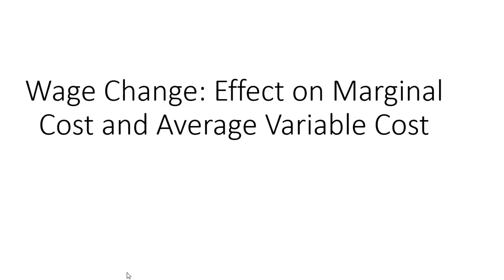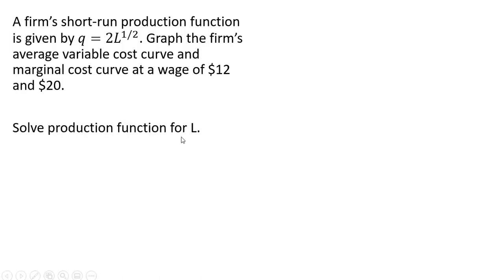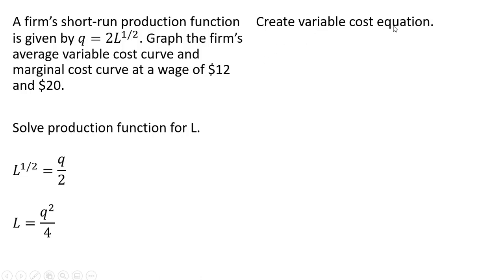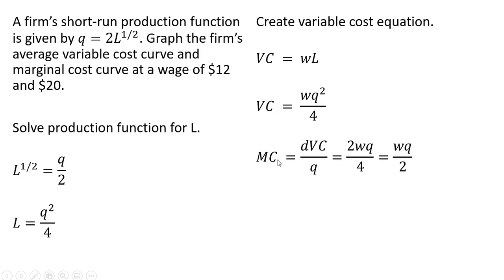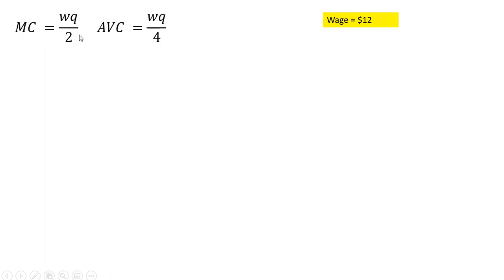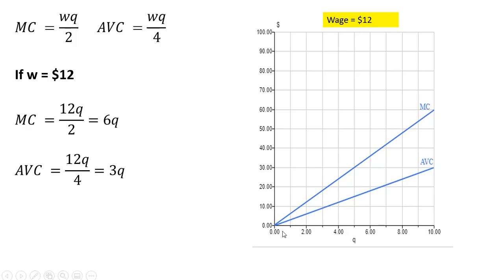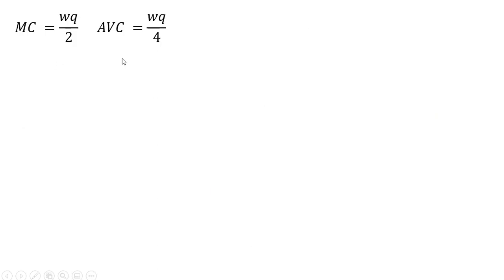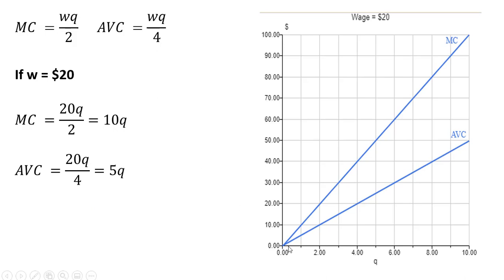Wage Change: Effect on Marginal Cost and Average Variable Cost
This video derives the marginal and average variable cost curve and shows the effect of a wage increase. Graphs are provided.